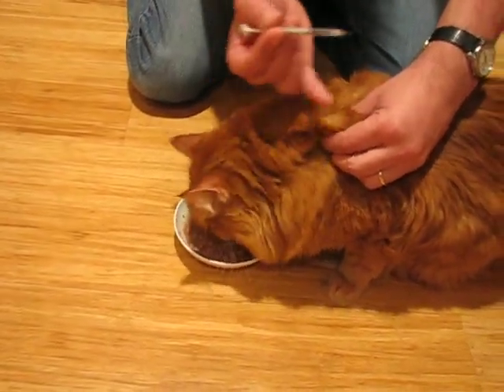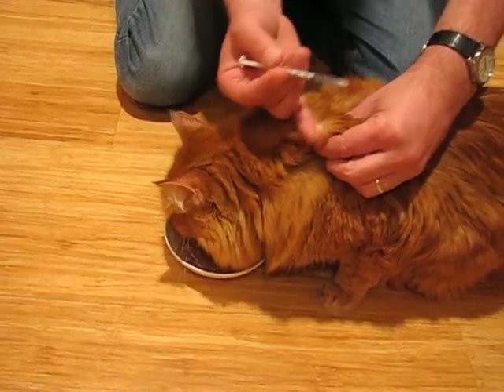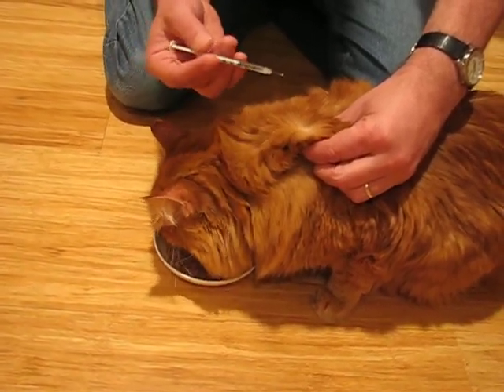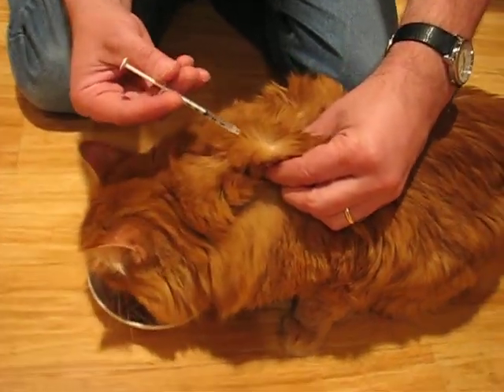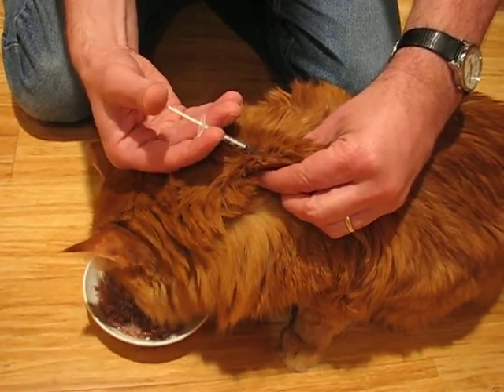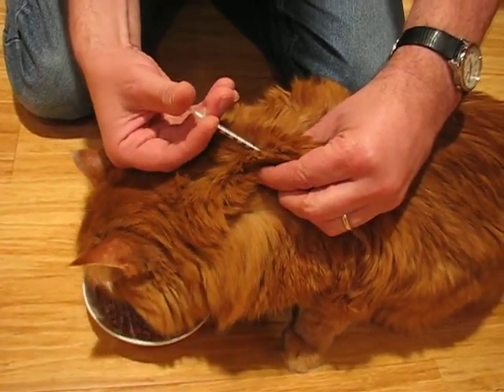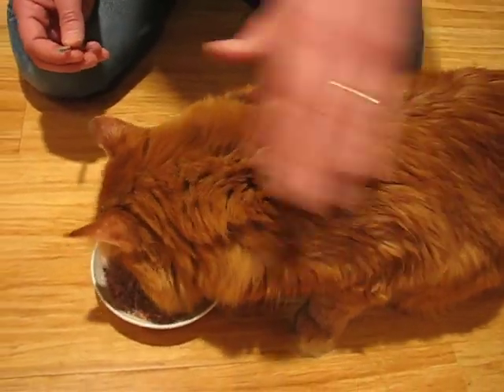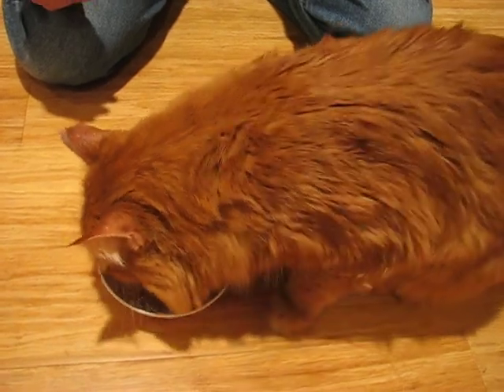How to give an insulin injection to a diabetic Cat.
People there can help you to learn how to care for your diabetic cat.